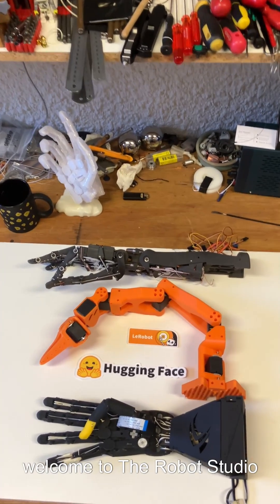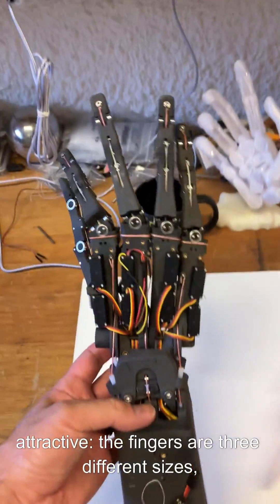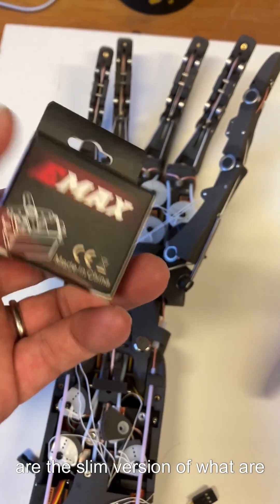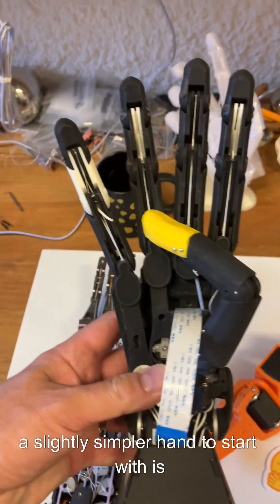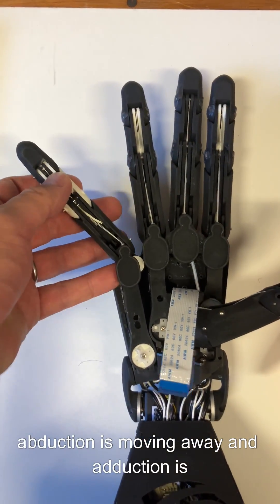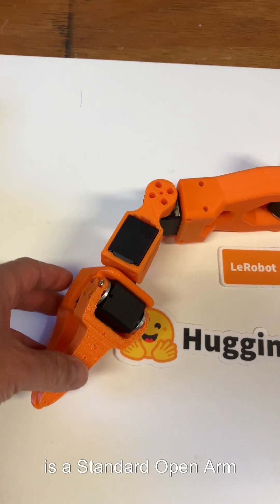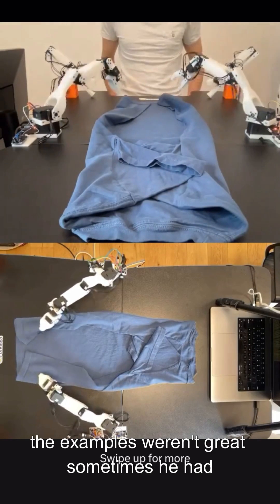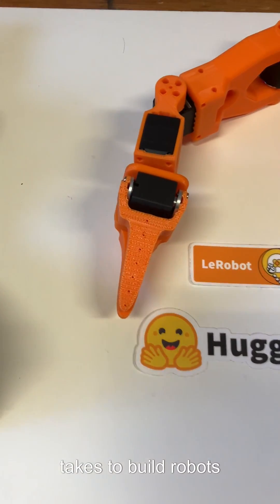3 free projects! Free designs for low-cost humanoid robots.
Welcome to The Robot Studio.

The place to learn the art of building robots.

These are the three, free designs I'm currently offering to get you started in the art of building robots.

The V1 DexHand is an advanced bio-mimetic hand design with fast fluid motions ideally suited to gesture based activities that can built with a minimum Bill of Materials (BOM) of $320USD. This does not include a 3d printer or any other tools, taxes or import duties.

See DexHand.org for more information.

The robotnanohand(.com) is a medium build with 11 servos of a more advanced type that use serial signals instead of legacy pulse width modulation (PWM). It is suited to gesture work and light physical work with a variety of useful grip types. It has a minimum BOM of $270USD. This does not include a 3d printer or any other tools, taxes or import duties.

The Standard Open SO-Arm-100 is an easy to build and operate 5 dof arm with simple gripper suitable for conduction tele-operation and end-to-end learning with Le Robot software from Hugging Face. It has been designed to use as few components as possible with a minimum BOM of $100USD. This does not include a 3d printer or any other tools, taxes or import duties.

Check back soon for the official release towards the end of October.

If you look there are beta versions on therobotstudio Github page.